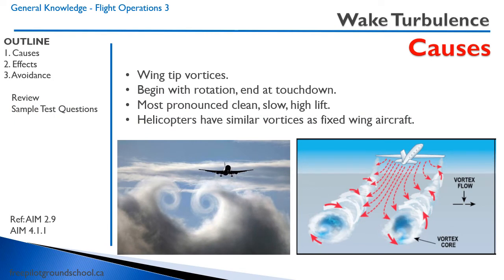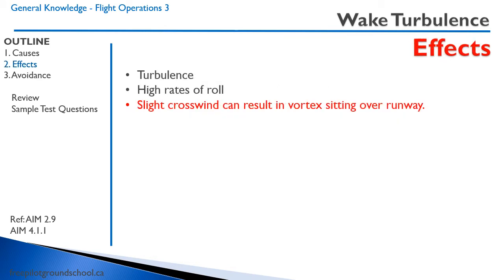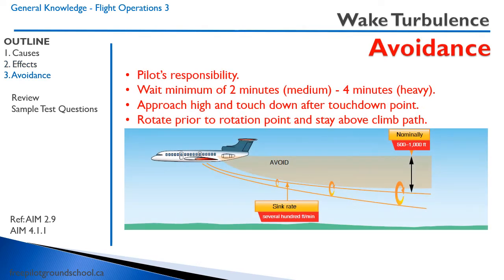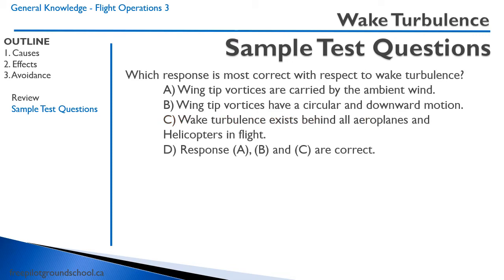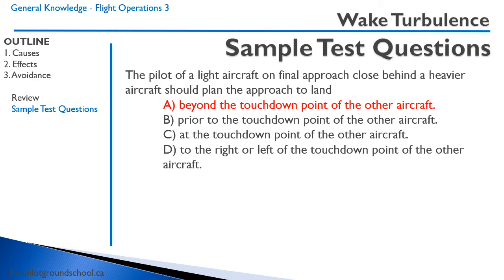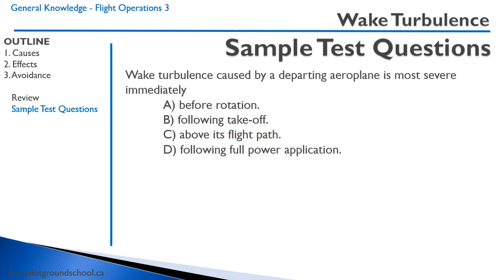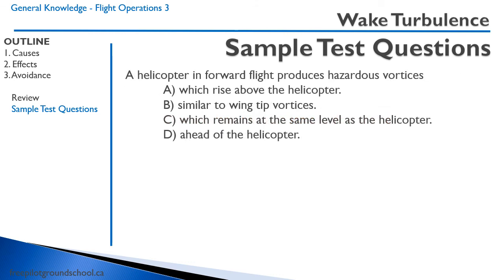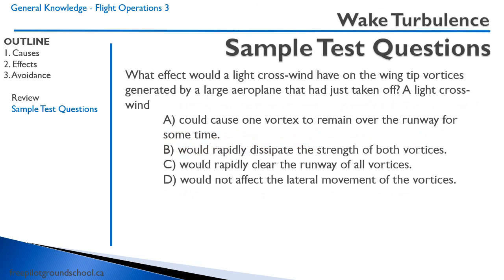Flight Operations 3 - Wake Turbulence